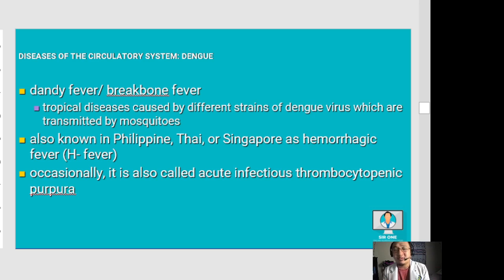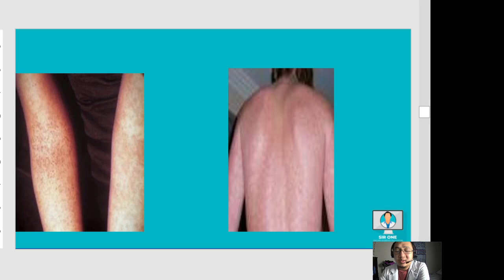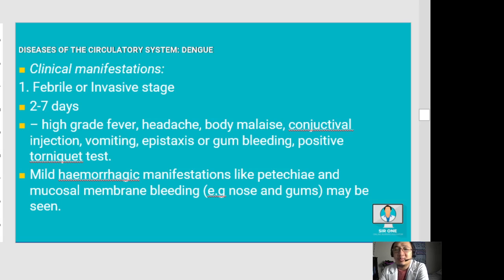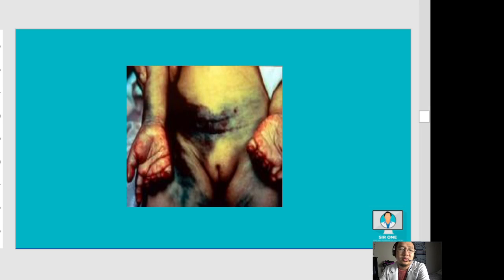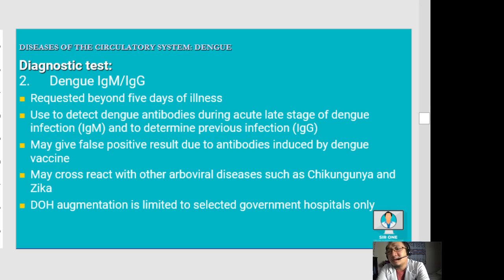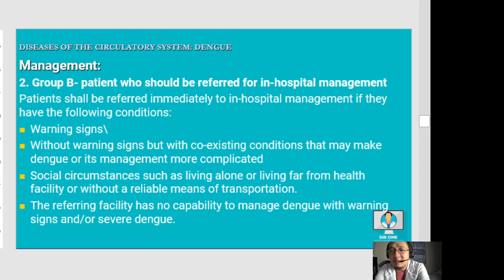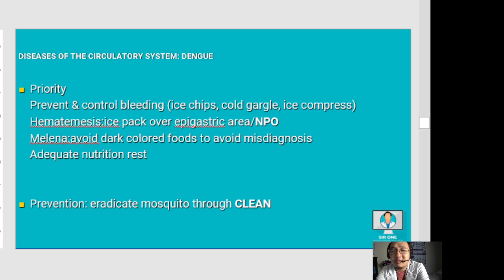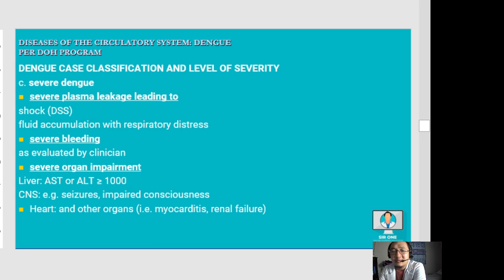COMMUNICABLE AND INFECTIOUS DISEASES - DENGUE